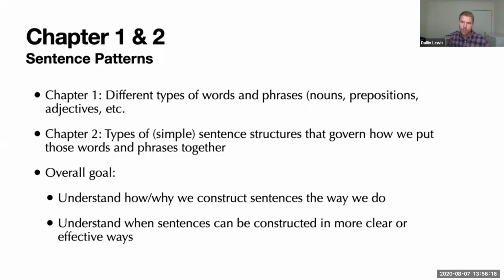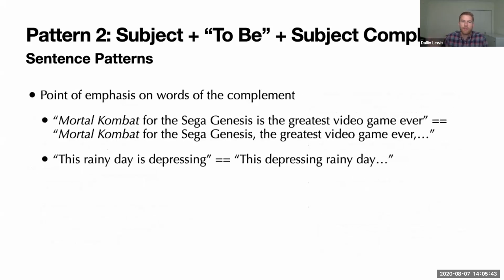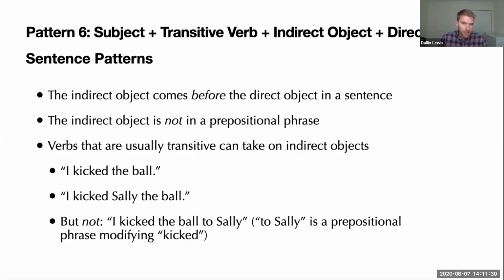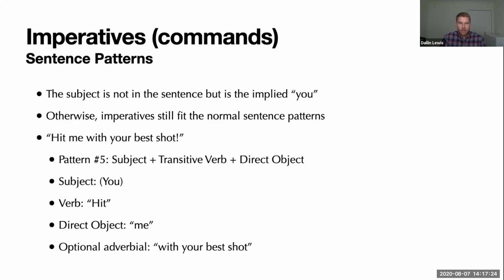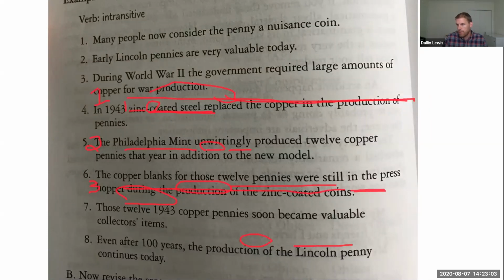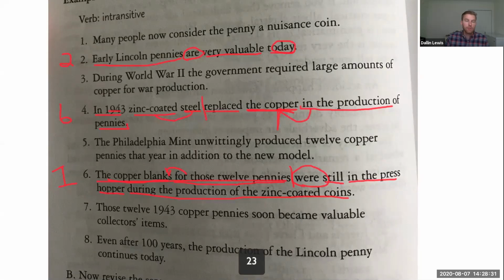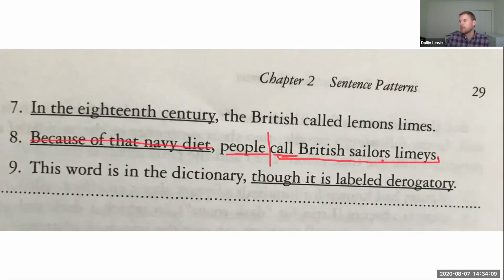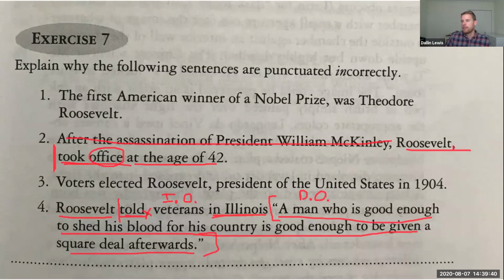ENG 310 Ch 2 Sentence Patterns